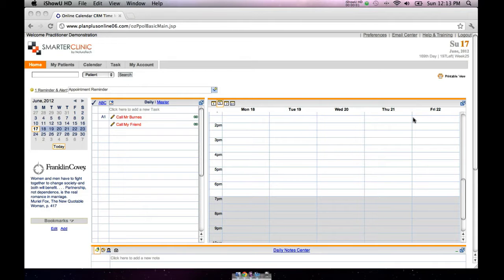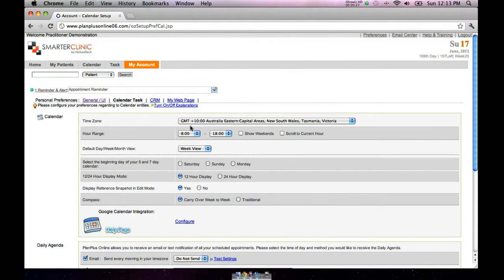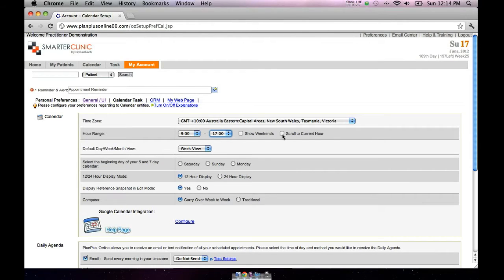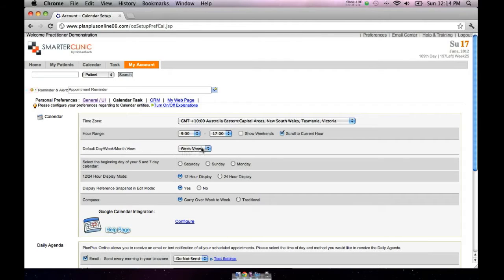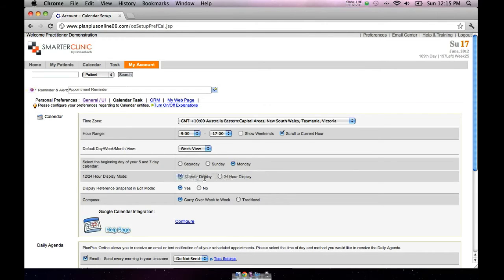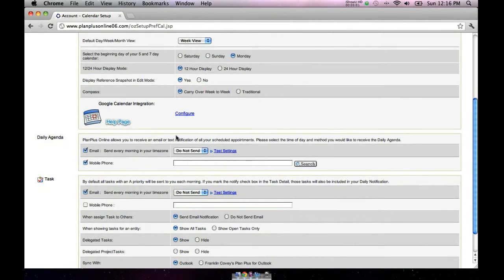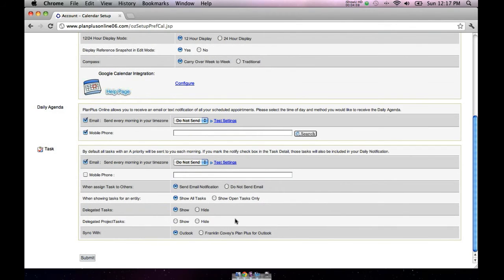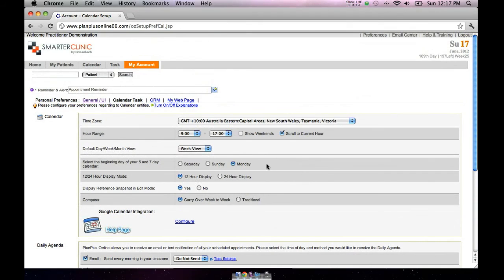Chapter 1 - Setup Internal Calendar